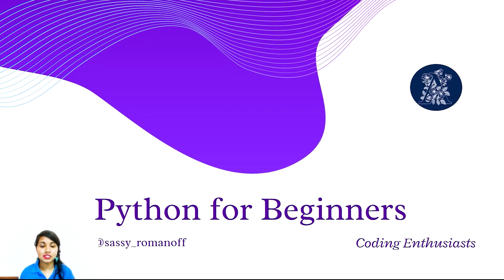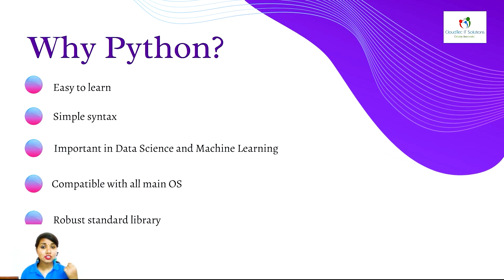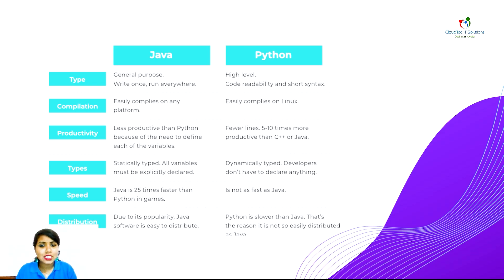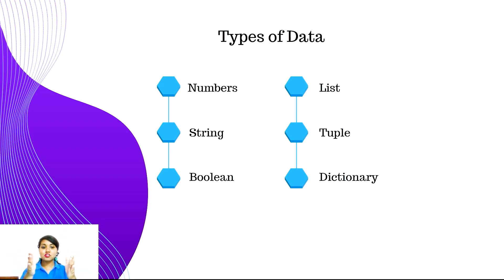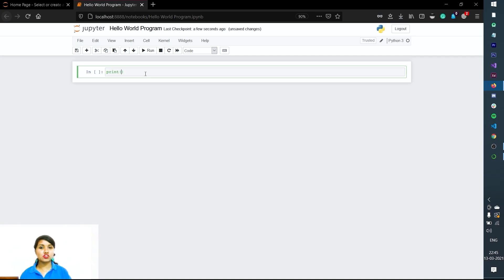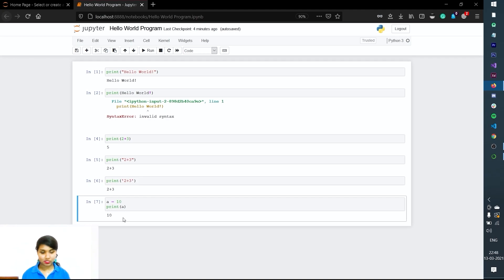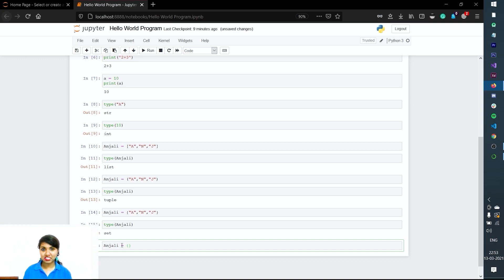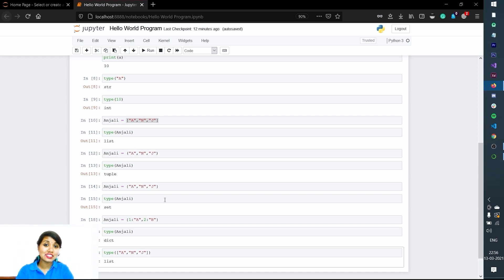Learn Python in the easiest way - For Beginners - PART - 1 | CloudTec IT Solutions | Sassy Romanoff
Greetings fam!
This video will cover the basics of Python.
Created for beginners, this video can also be useful when you want to brush up on your skills.
The content is provided by CLOUDTEC IT SOLUTIONS.
This is in the playlist, PYTHON and you can check it out anytime to identify and improve your coding skills.
Timestamps:
Introduction: 00:03
What is Python? - 04:19
History - 05:11
Applications Today - 05:33
Why Python - 05:58
Power of Python - 07:24
Java v/s Python - 07:53
Set Up a Python Environment - 09:37
Types of Data - 10:19
Running a Python Code - 11:21
Anaconda Navigator - 11:41
Jupyter Notebook - 12:55
First Python Program - 13:16
Data Type - 15:59
Conclusion - 19:17